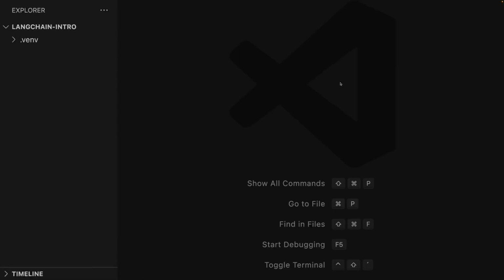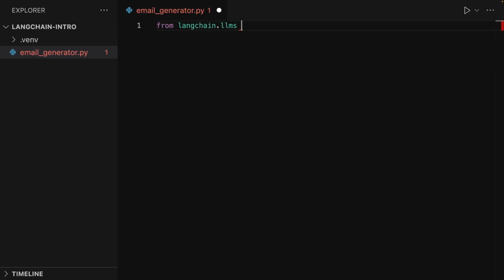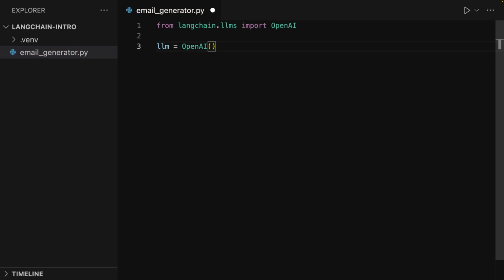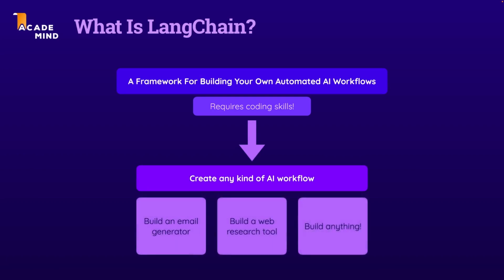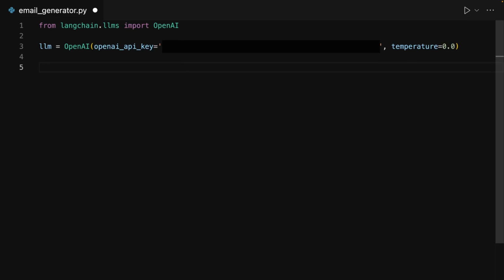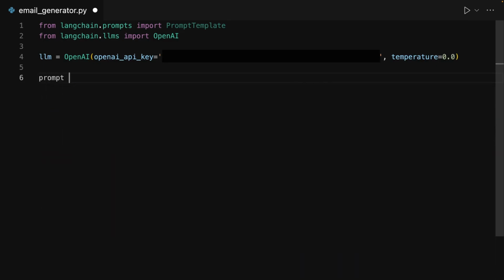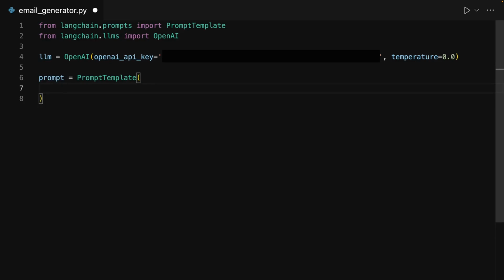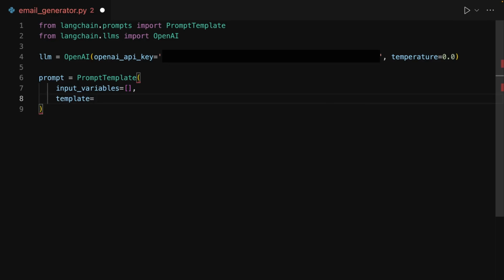261 LangChain First Steps 195K